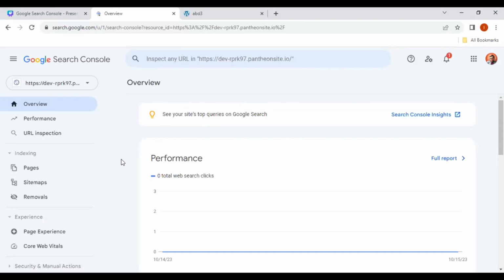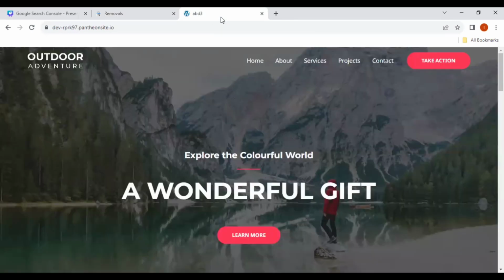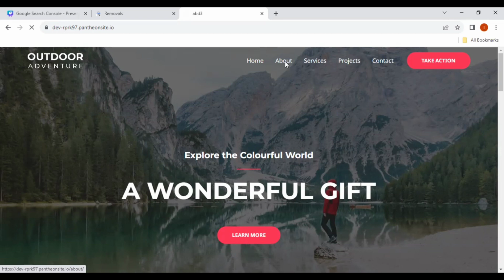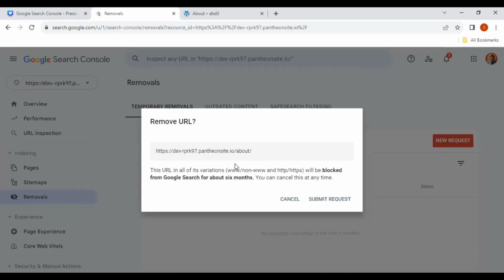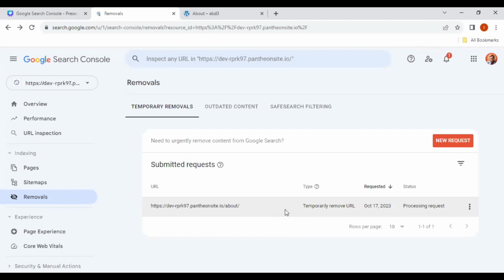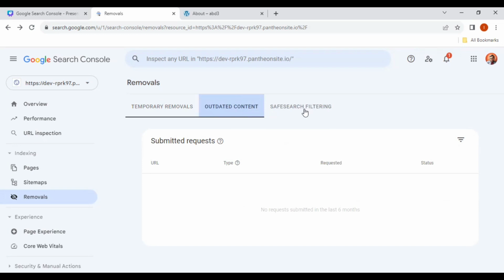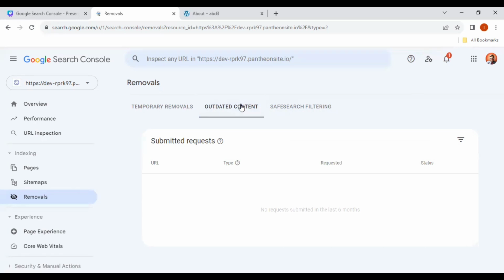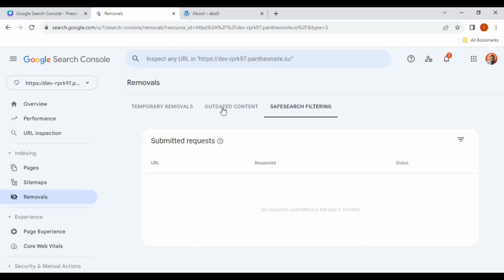What are Removals in Google Search Console & Why is it required? | Explained by RPRK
What are Removals in Google Search Console & Why is it required?